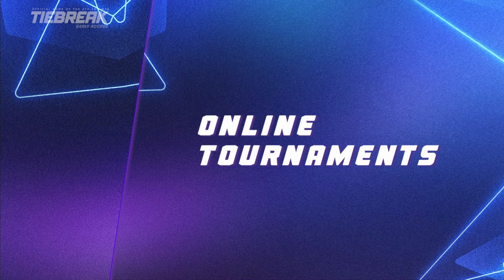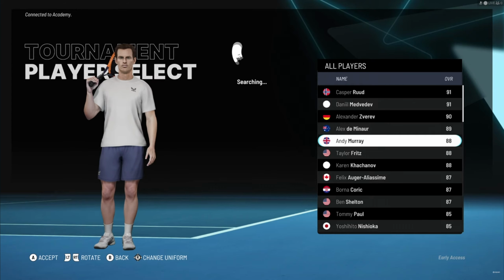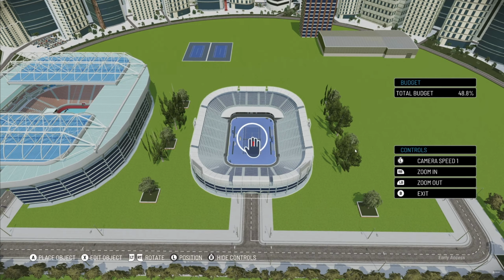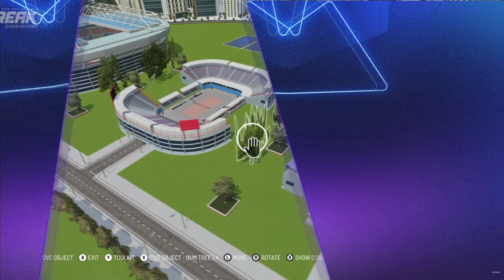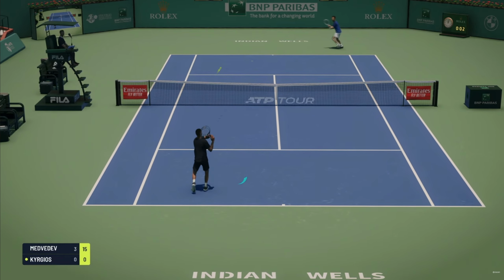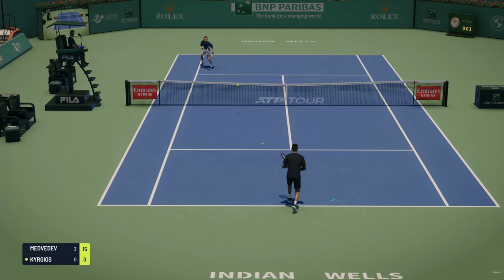Tiebreak New Update | Editor of Courts and New Tennis Players and all the available tennis players